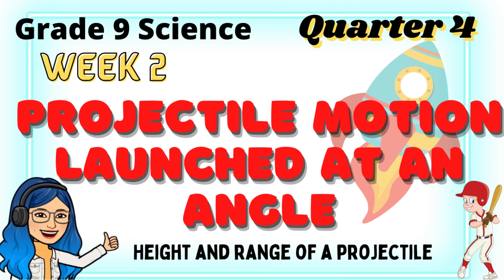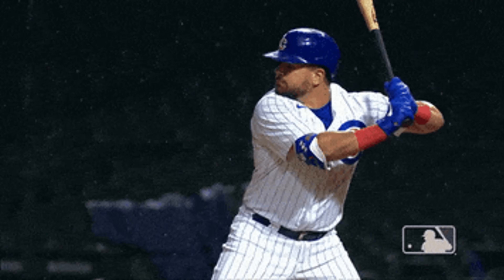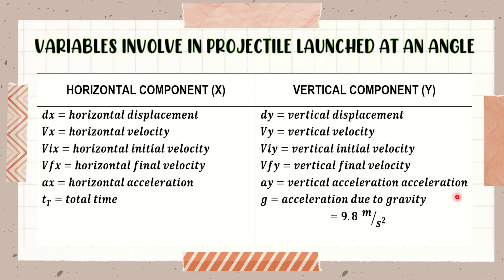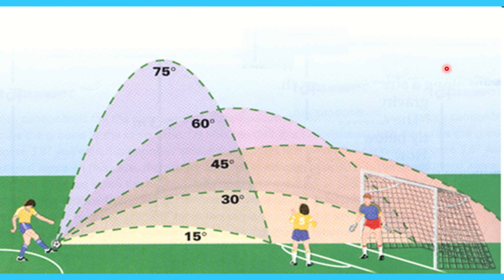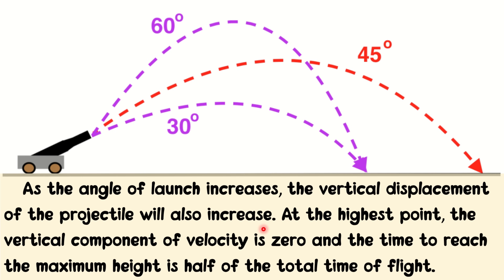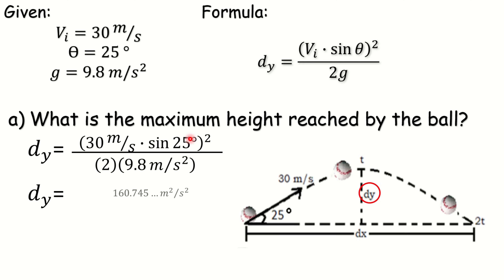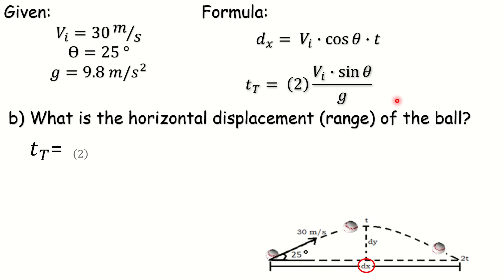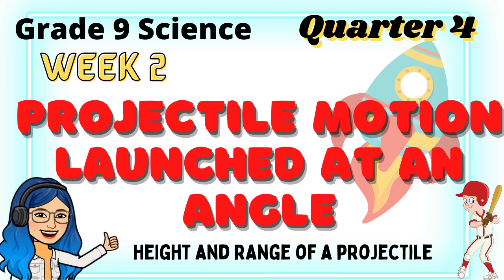Projectile Motion Part II | Quarter 4 Grade 9 Science Week 2 Lesson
Hello Students! Have a great time studying our lesson :)